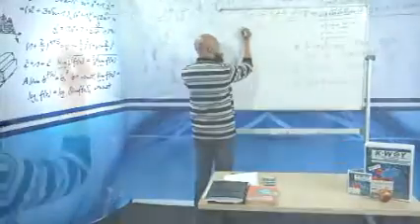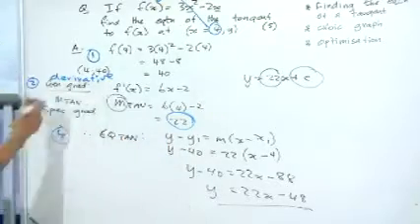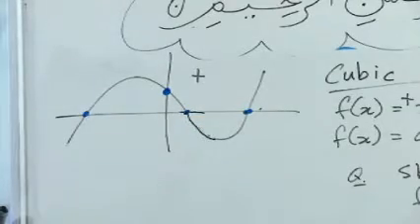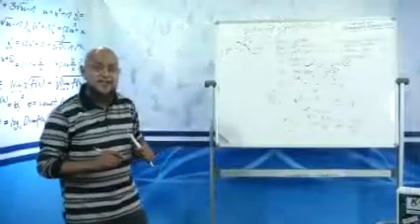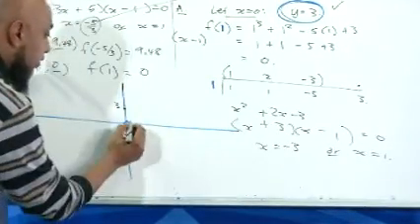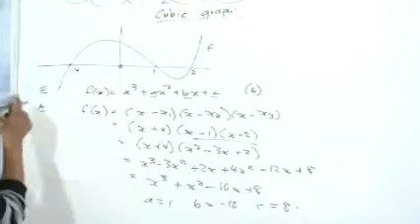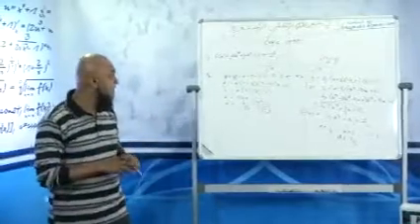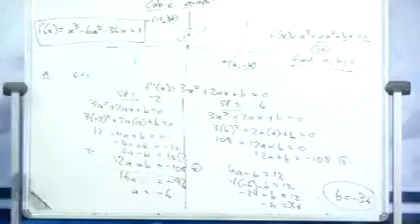Kw@y Maths Show S01 EP07 - finding the equation of a tangant - cubic graph & optimisation